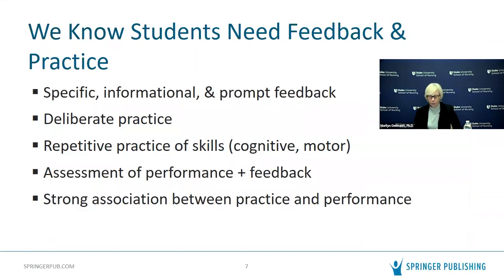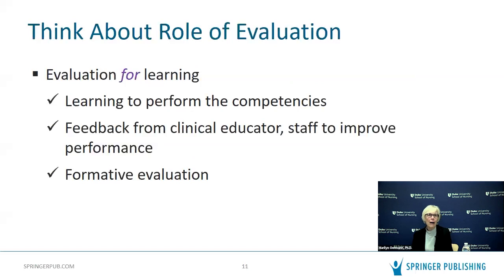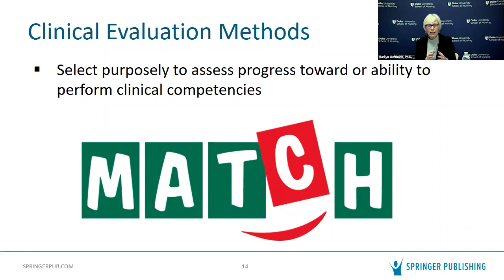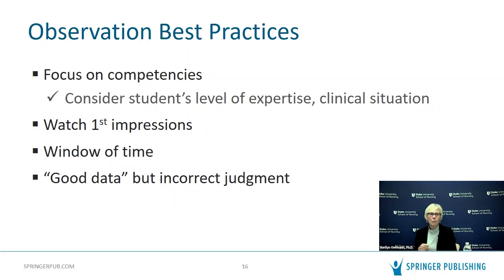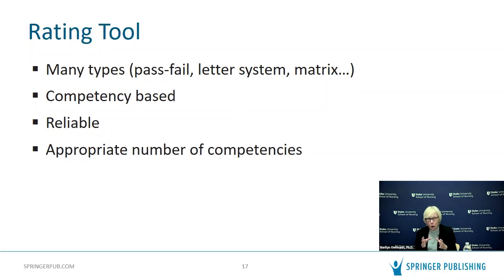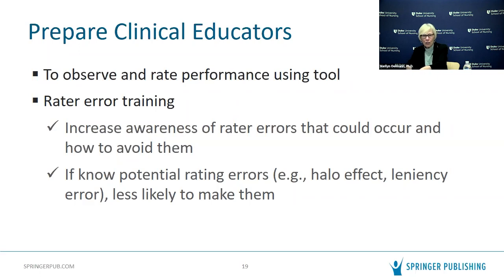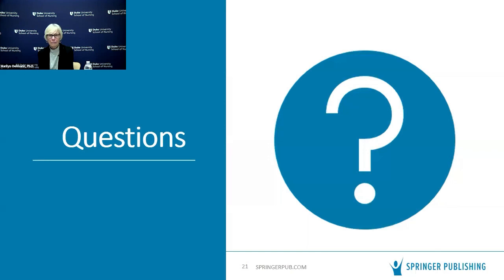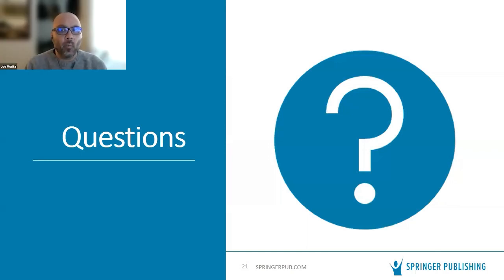Evaluating Clinical Performance: Challenges and Some Best Practices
This webinar examines challenges in clinical teaching and in evaluating clinical competencies. Evaluation methods need to be selected purposely to assess progress toward developing competencies or students’ ability to perform them. Some strategies are presented for improving the use of the rating tool and preparing clinical educators to use it.

Product Title: Clinical Teaching Strategies in Nursing, Sixth Edition
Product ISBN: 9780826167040